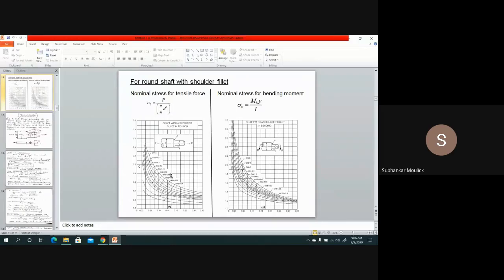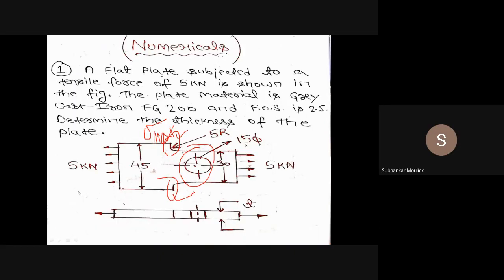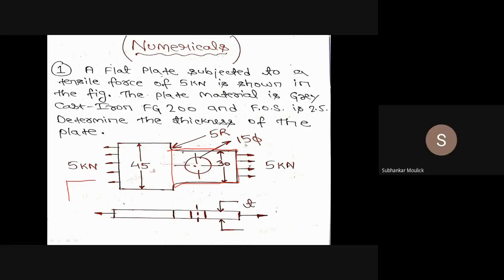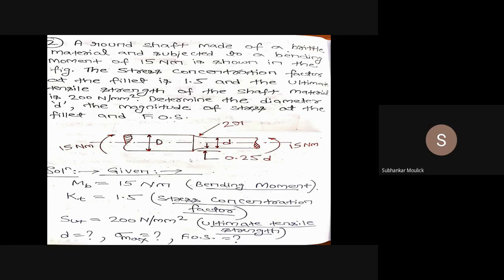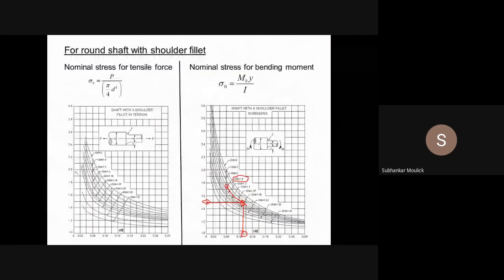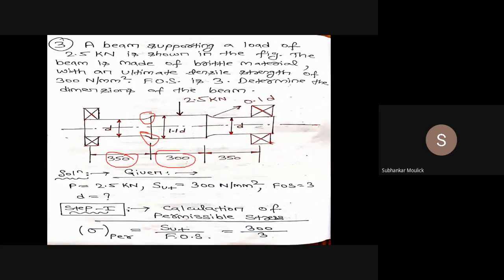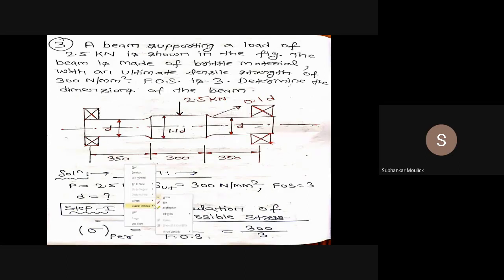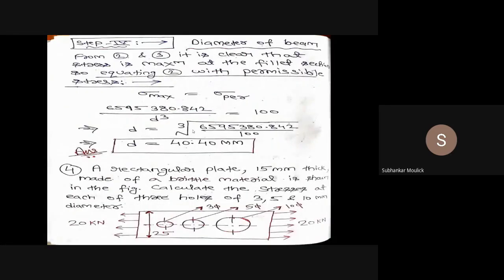Design Of Machine Elements_Lec 17